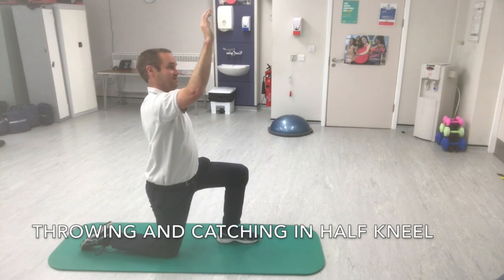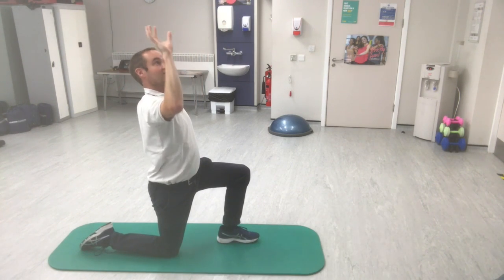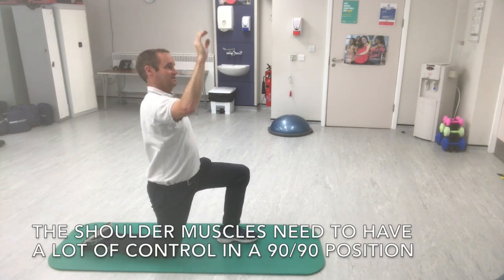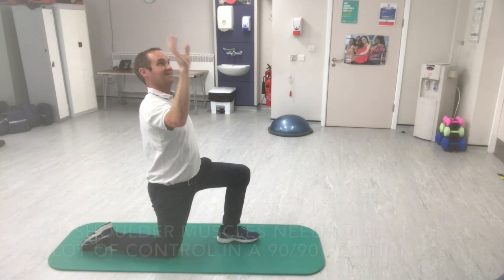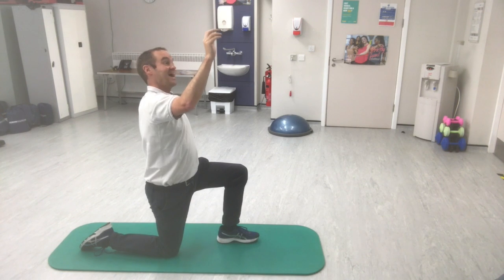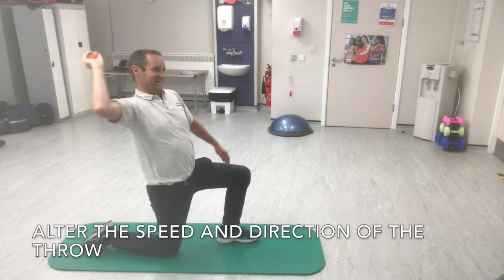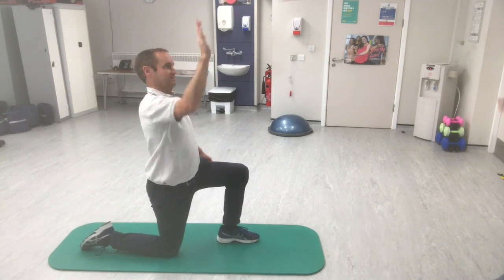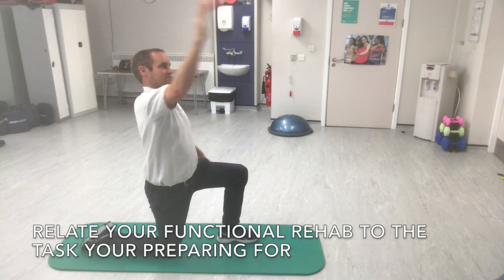Throwing and Catching Ball with Externally Rotated Arm Half Kneel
This video shows a simple but effective exercise for later rehab of the shoulder.  A position of 90 degrees abduction and 90 degrees elbow flexion is the least stable position of the shoulder so you would be doing this after rehabbing movement, mobility and proper loading of the shoulder.